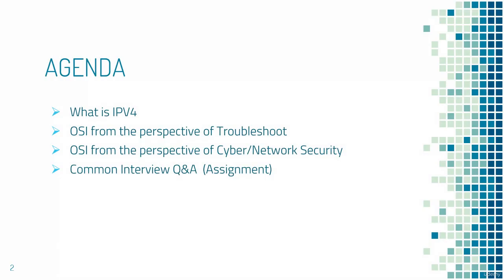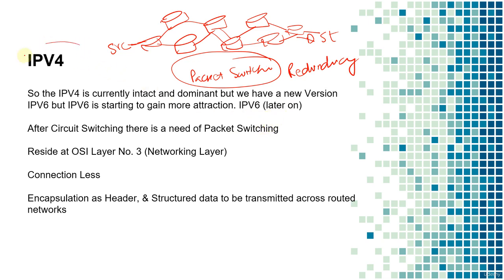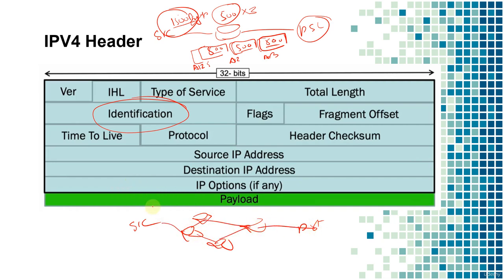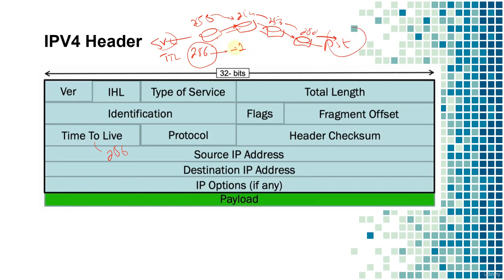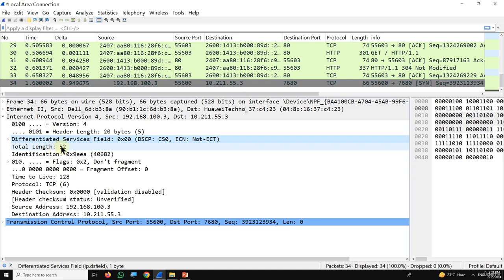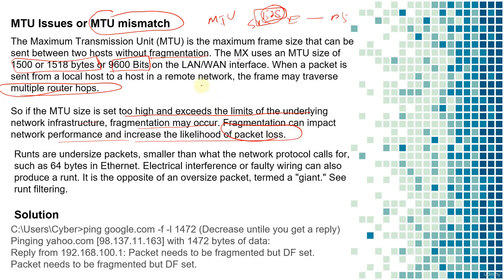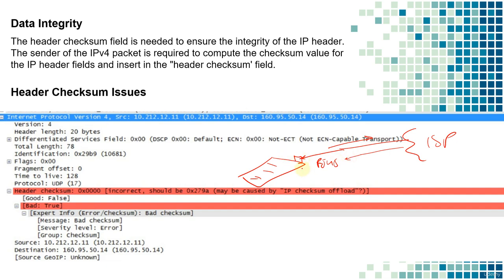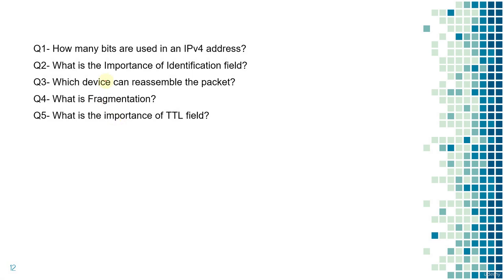IPV4 Header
It includes the source address and destination address, as well as other fields that help route the packet. The data is the actual message (information) of variable length. In other words, the IPv4 header is like a written form of an address on an envelope, whereas the essential data is the letter, placed inside.